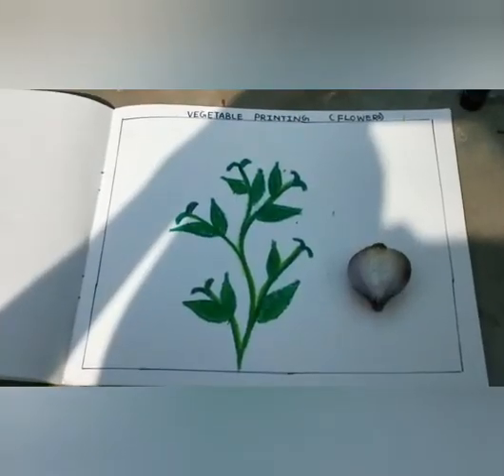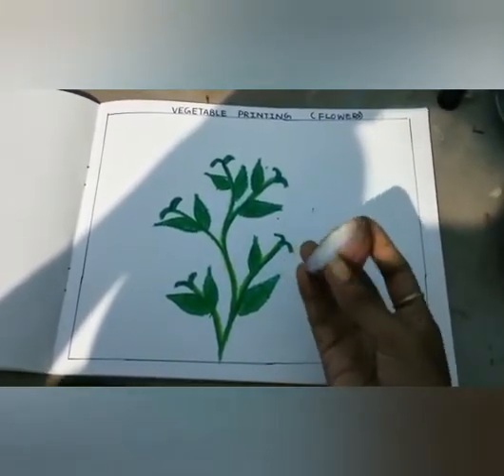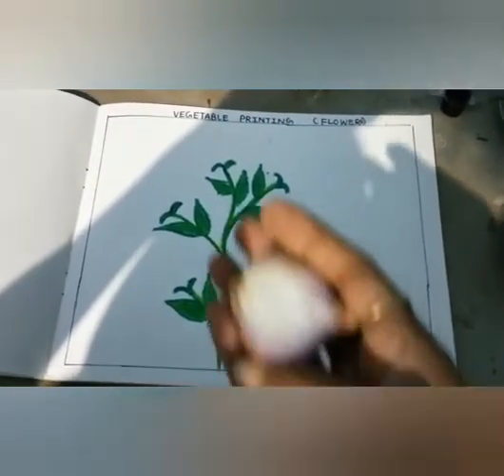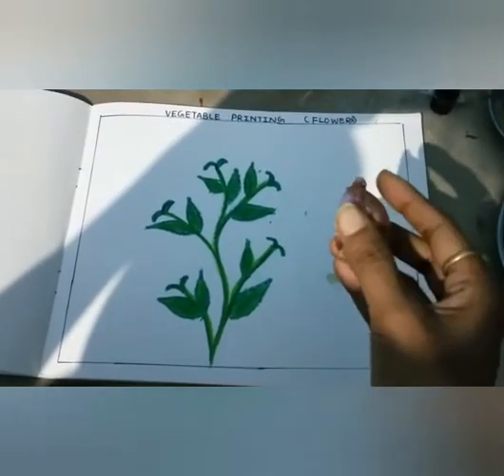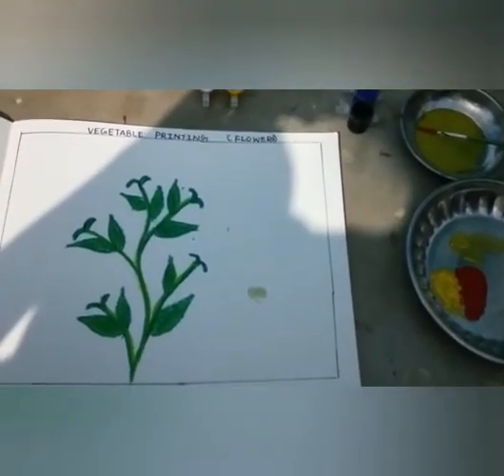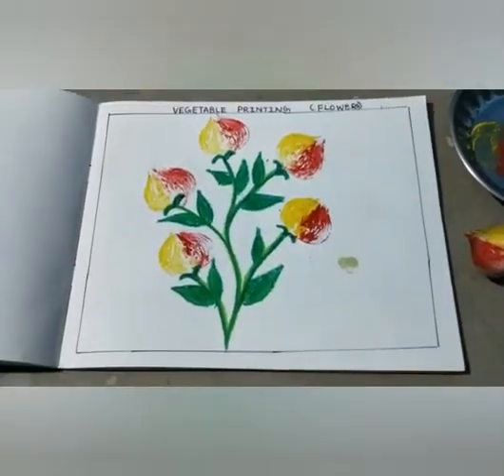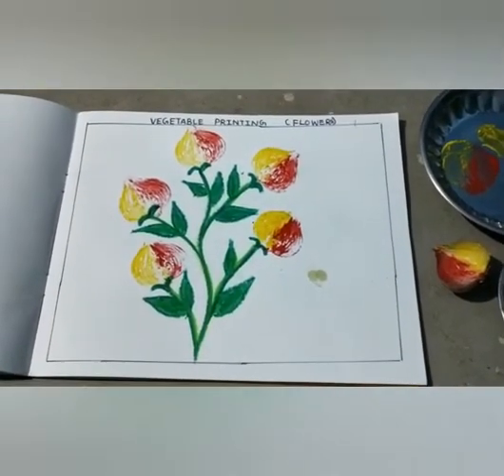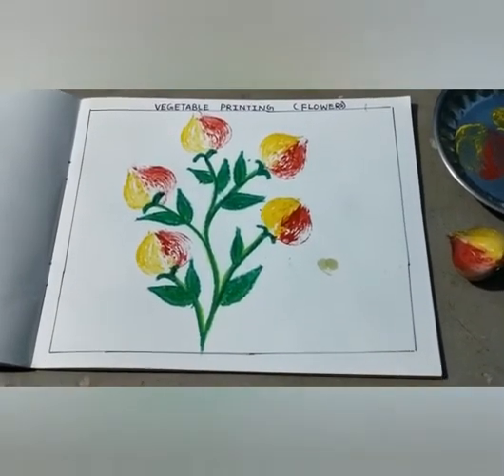Art & craft (vegetable printing)